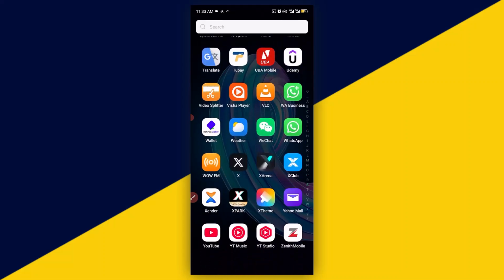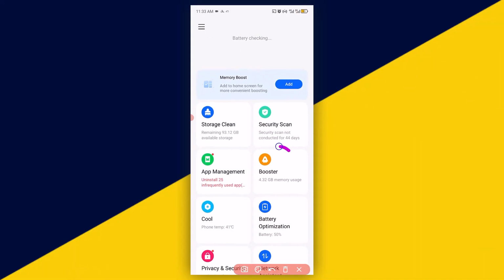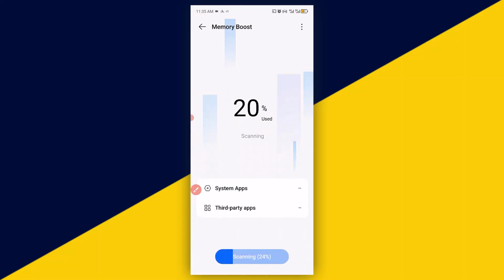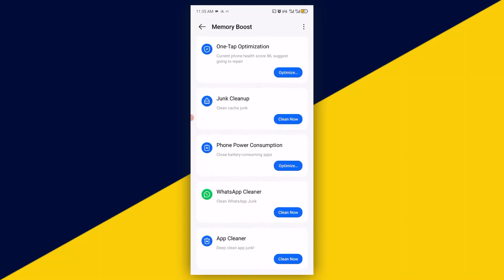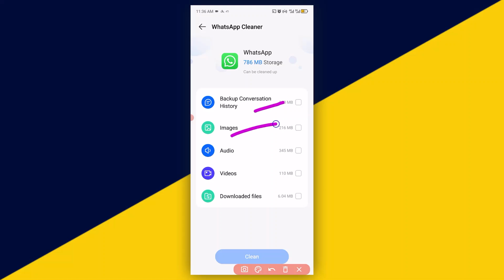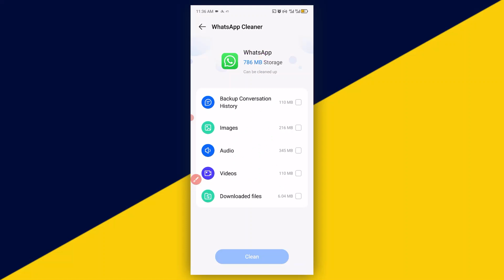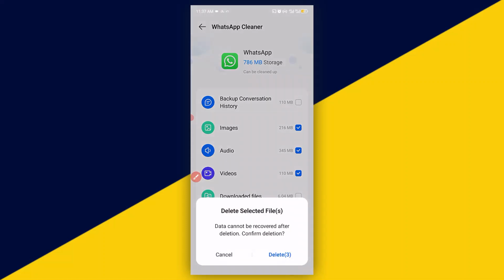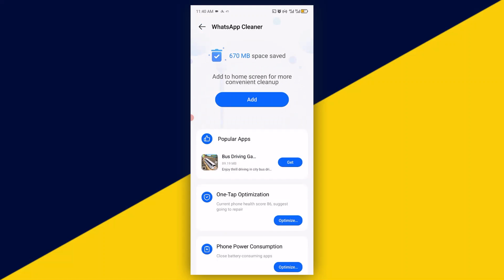WhatsApp Cleaner for Android — Delete Junk Media & Cache